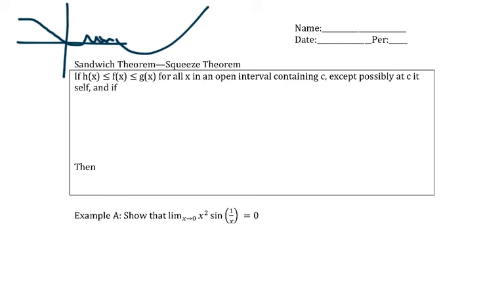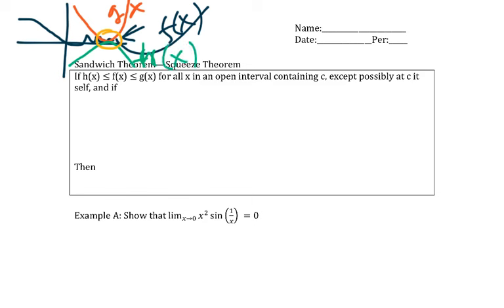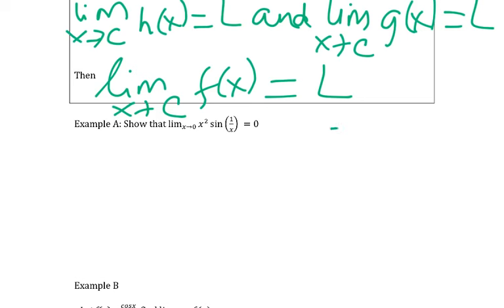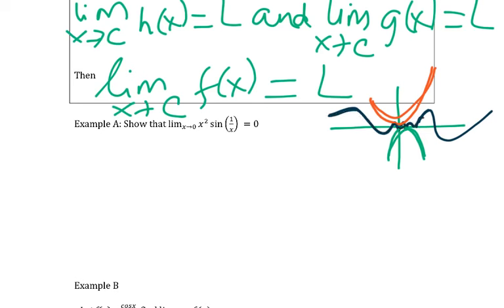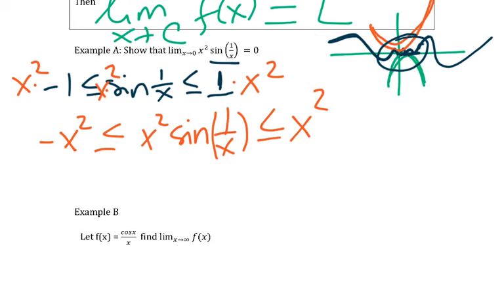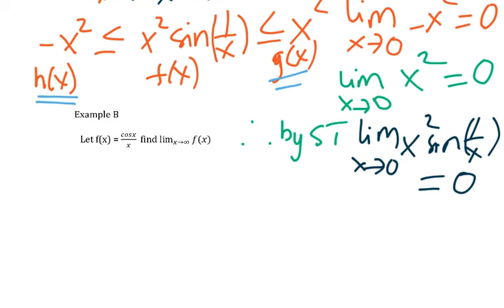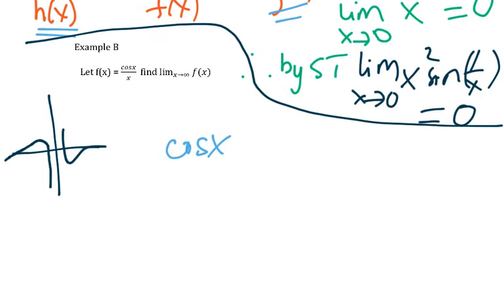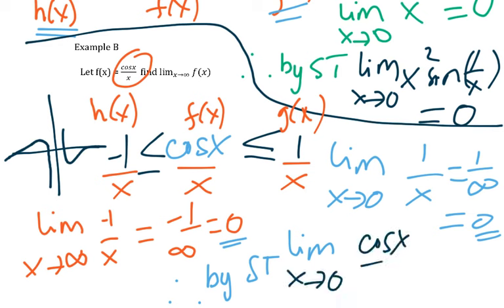1.3 Part 3 - Sandwich Theorem